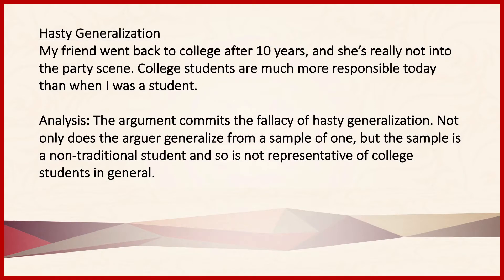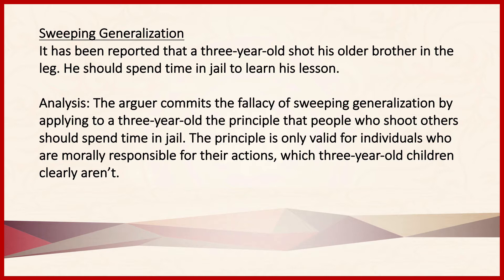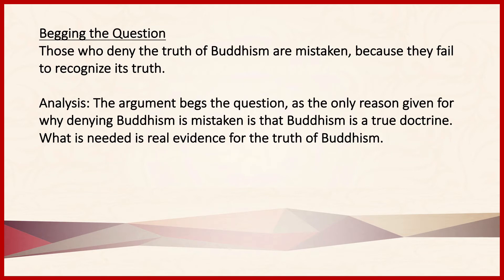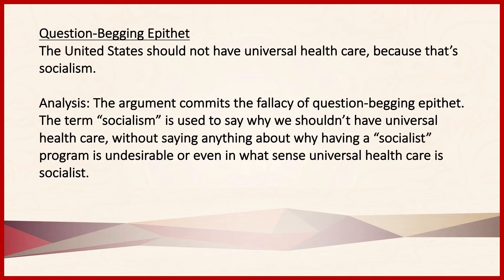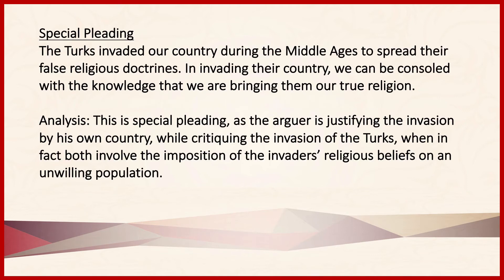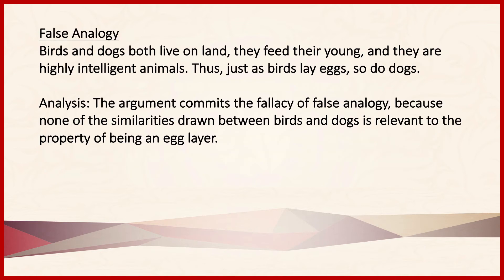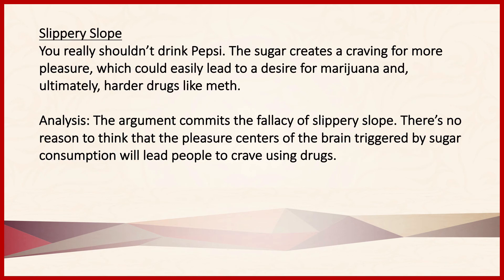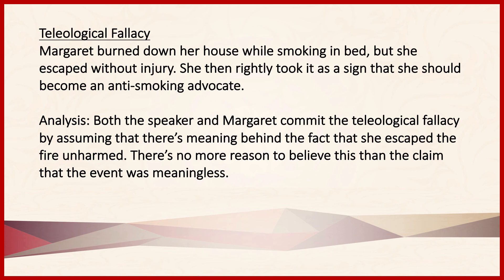Section 3.3 Fallacies of Presumption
A lecture covering how to identify and evaluate fallacies of presumption.